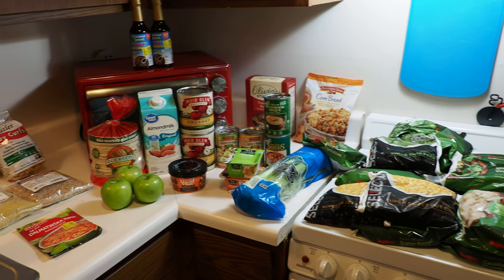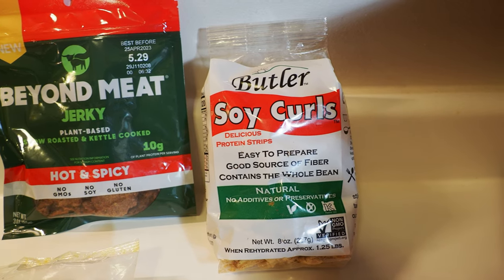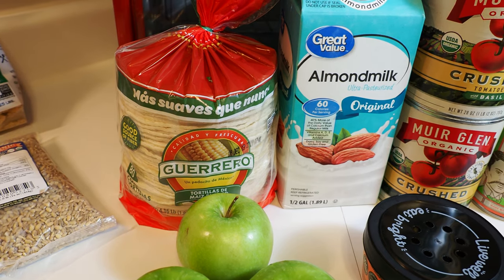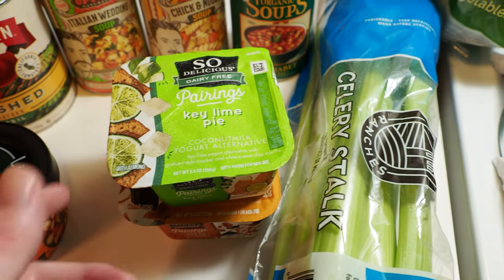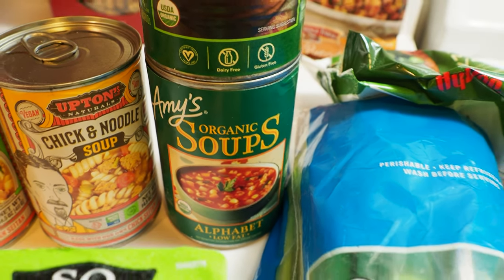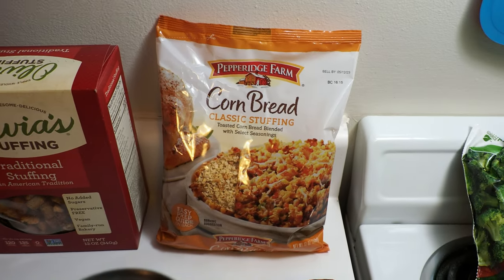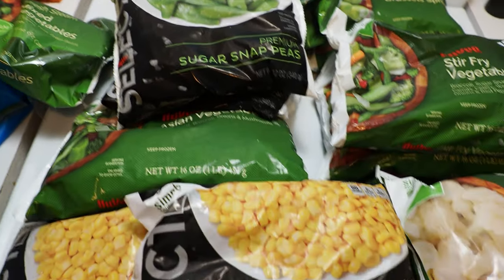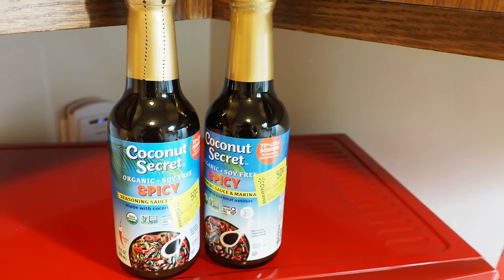Mini Vegan Grocery Haul - Whole Foods, Natural Grocers, Walmart, and Hy-Vee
In this video, I am just showing some of the Vegan food items that we picked up this week while grocery shopping. In this grocery haul, we are including items that we picked up at Whole Foods, Natural Grocers, Walmart, and Hy-Vee.